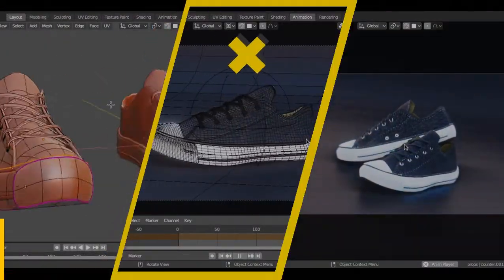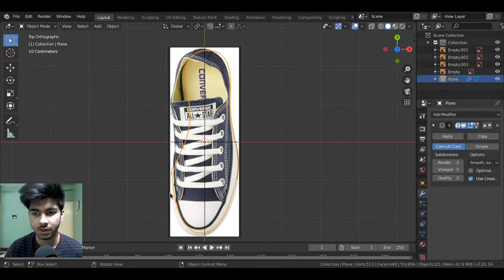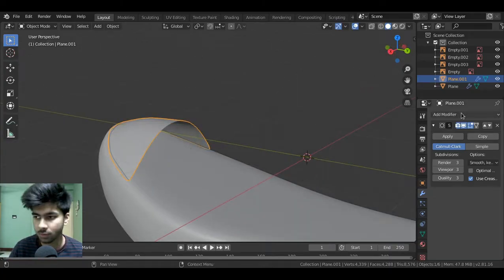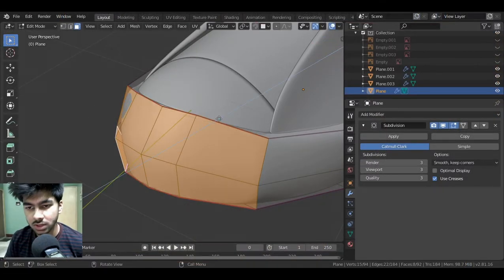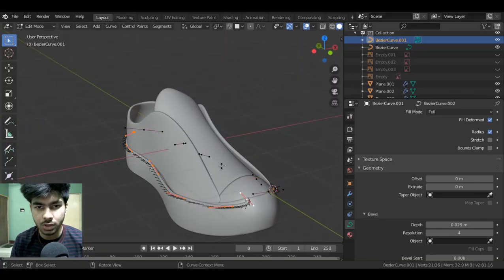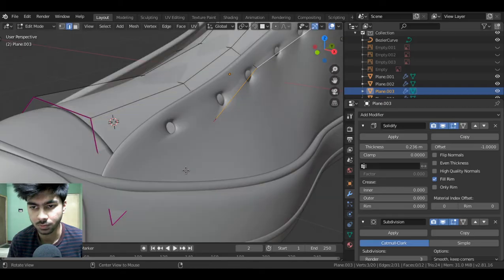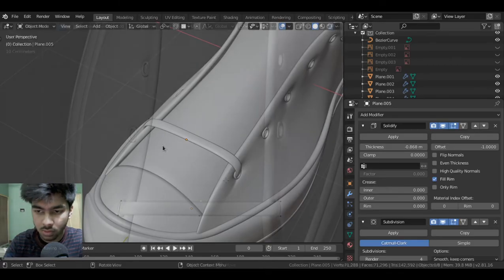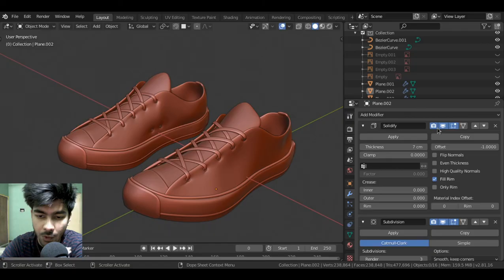Sneakers in Blender 2.8x - PART I - Modelling [ Beginners ]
In this tutorial, we will make a converse shoe in blender. This is part 1 of a 3 part series. I find sneakers to be a good modelling exercise. We discuss a lot of modelling techniques and tools. If you have any issues with the pace of the tutorial, you can ask me any questions in the comments below with a timestamp and I'll try my best to clarify.

Edit:

23/12/2019
I think it is a much better way to create holes in the quarter (enable LoopTools addon):

"A possible way to make holes in faces is select a center vertex at a cross point and press Shift + Ctrl + B on that vertex.   You now have a new square face.  Subdivide that face once. Then use Loop Tools - Circle to arrange those verts in a circle."
- Geoff Coope (see comments section)

Render engine   :    EEVEE/Cycles
Difficulty            :    Beginner

REFERENCE IMAGES

Time stamps:

0:00 Intro
1:16 Setup
2:52 Sole
7:10 Toe cap
8:35 Quarter
10:35 Tongue
11:33 Extras
18:12 Holes
22:02 Laces
24:30 Mirror
26:30 Sculpting

***Social Links***